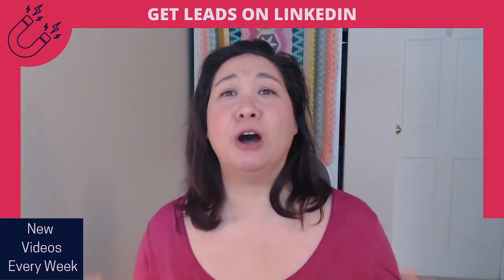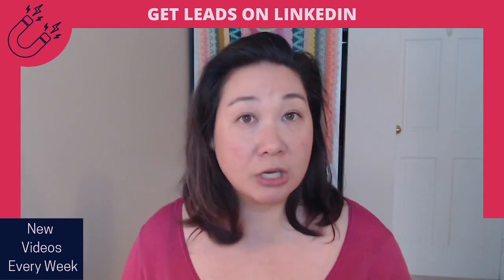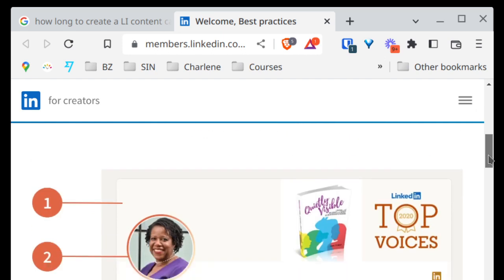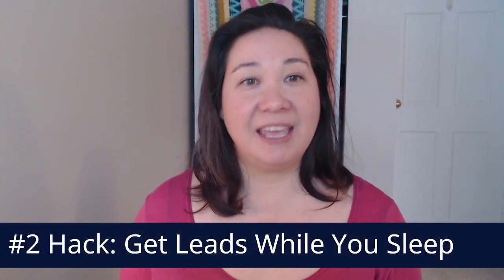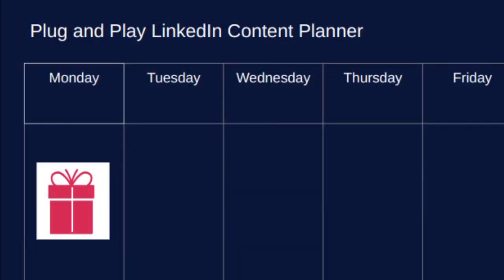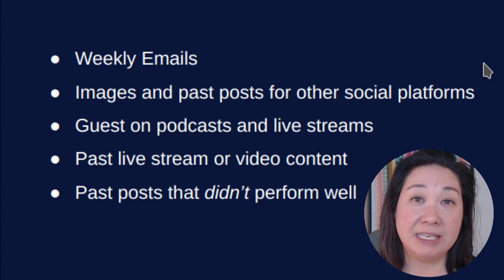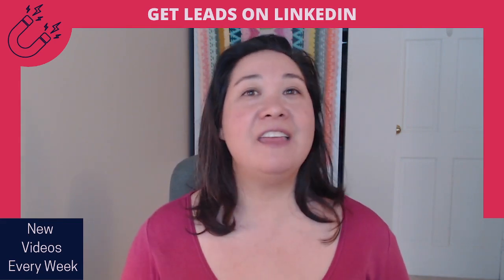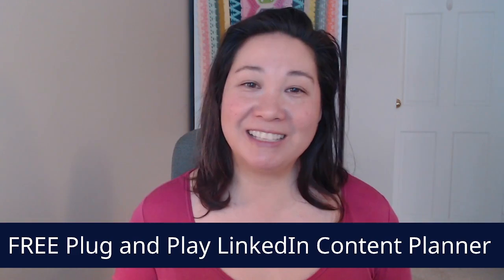How I fill a months worth of LinkedIn content in 15 minutes.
How I fill a months worth of LinkedIn content in 15 minutes. In this video, I'll show you a LinkedIn content strategy for creating posts that will attract your ideal client. If you are a Business Coach who is using LinkedIn for lead generation, then these LinkedIn posting tips, ideas and hacks will save you hours.

Chapters
03:22 LinkedIn Posting Tips 1: How to create a plug and play system
07:39 LinkedIn Posting Tips 2: Get leads in your sleep
10:31 LinkedIn Posting Tips 3: Stop creating new content and do this instead

🎁 FREEBIES

📅  Create Your LinkedIn Content Plan: In 5 days, you'll create a custom LinkedIn Content Plan that will start attracting clients to your business.

✏️ 5 Ways To Create An Engaging Post Fast: You need to get a post out to your audience today but you're feeling uninspired and blocked. I'll show you in 5 minutes, how to create an engaging post.

🖥️ SOFTWARE THAT POWERS MY BUSINESS